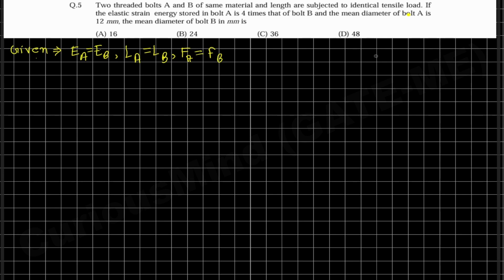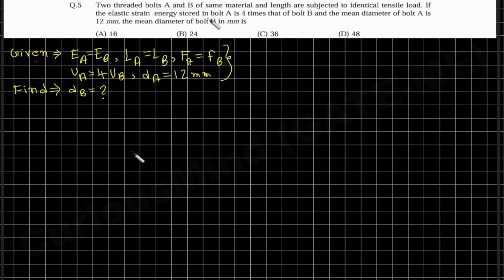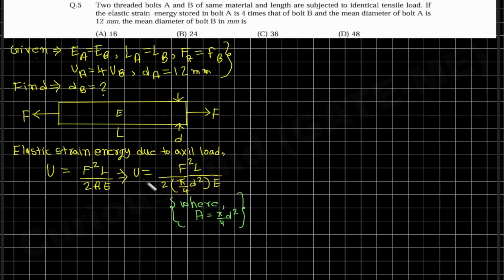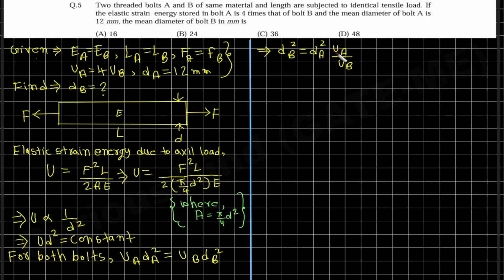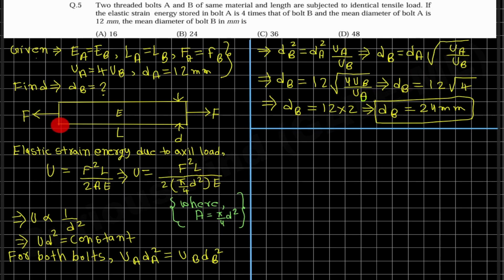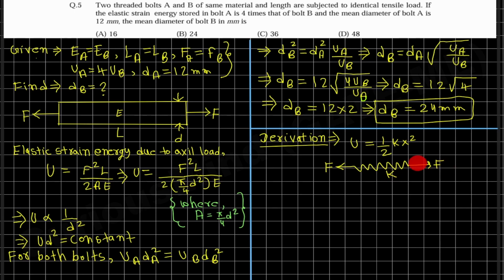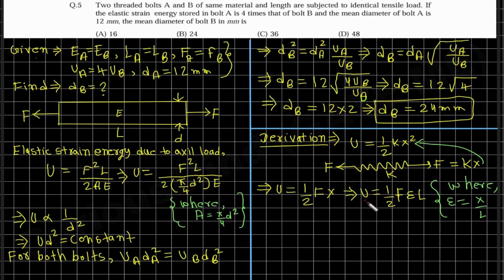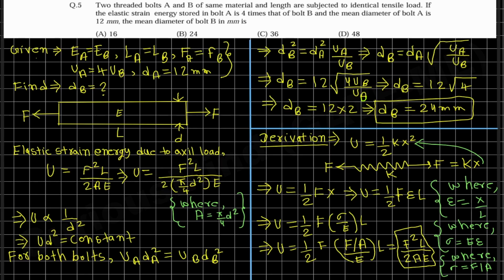Axially Loaded Bar: Understanding Elastic Strain Energy & its Derivation | GATE-2013 ME Q5 Solution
This video supports concept-recognition-focused learning by demonstrating how to derive the elastic strain energy expression for an axially loaded member (or bar) using fundamental principles.
A past Mechanical Engineering (ME) GATE exam question serves as the learning reference throughout this discussion.

CuriousMind (GATE-ME)

Concepts from Mechanical Engineering, Engineering Mathematics, Physics, and GA explained through analytical thinking, engineering reasoning, concept recognition, and structured problem solving.

The channel focuses on strengthening concept recognition, critical thinking, and engineering reasoning by helping learners identify governing principles, understand why they apply, and implement them confidently in unfamiliar technical and subject-based problems while supporting GATE-ME preparation.

The explanations, digital-board presentations, and educational content in this video are intended exclusively for learning and educational purposes.

Viewers are encouraged to share the official YouTube video link with fellow learners, classmates, and study groups.

Thank you for supporting original educational content and maintaining academic integrity.

Recognize the Concept. Implement with Confidence.